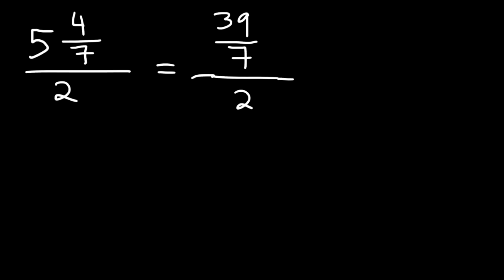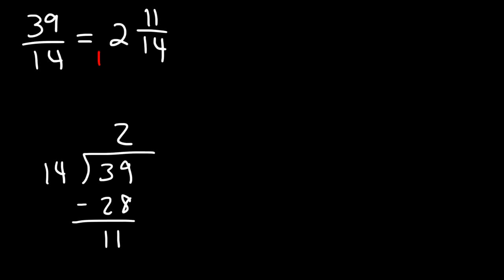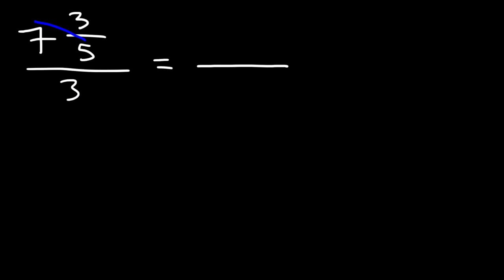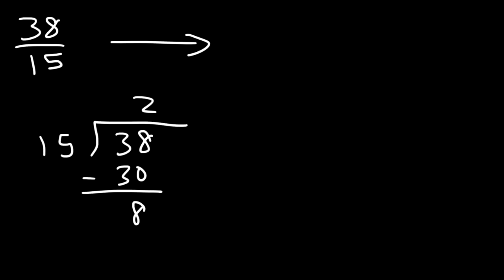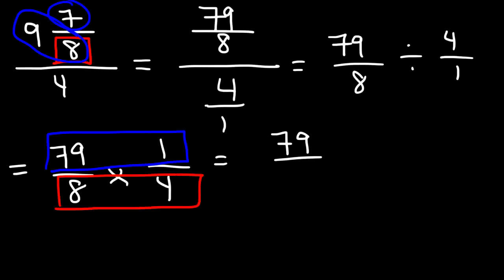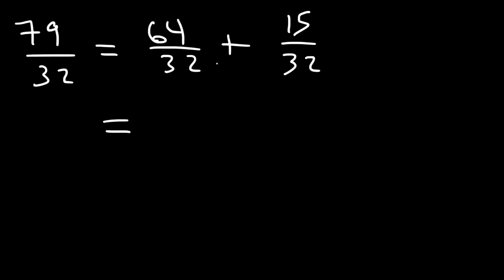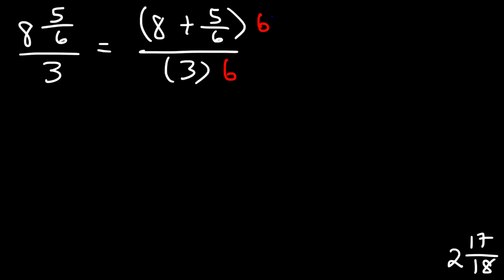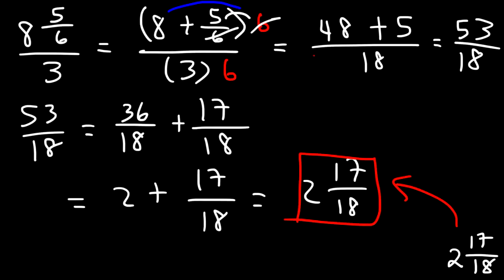Dividing Mixed Numbers By Whole Numbers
This math video tutorial explains how to divide mixed numbers by whole numbers.